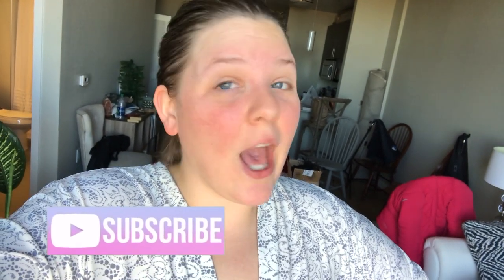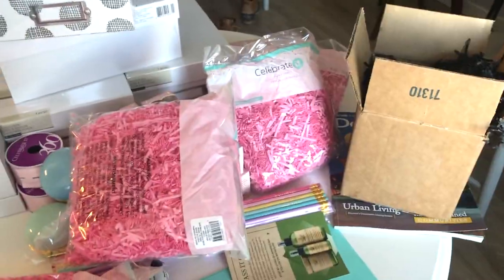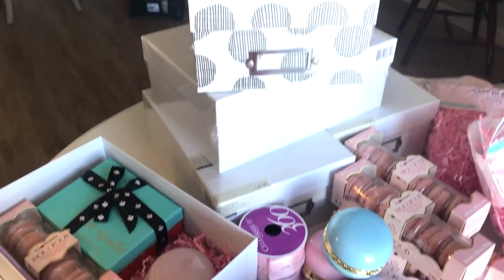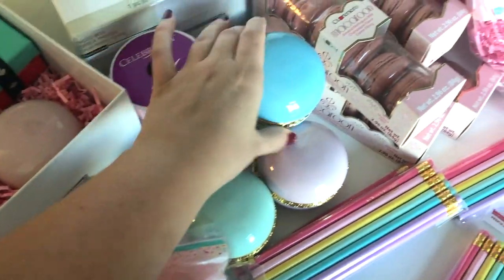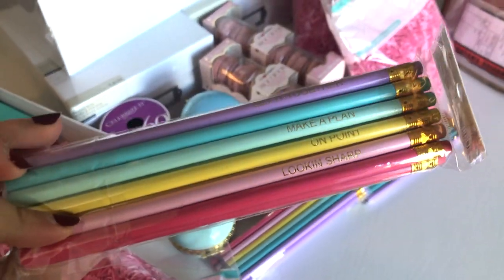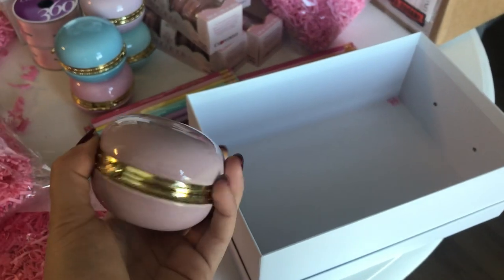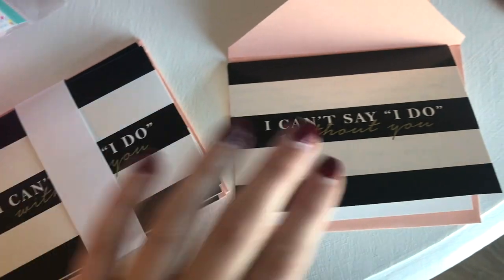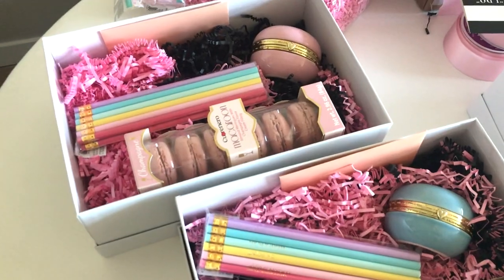DIY Bridesmaids proposal boxes (on a budget)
Hello to my Ambitious Tribe and I am so sorry that I am a day late posting this!! Some things went on that made it hard to post before our Thanksgiving weekend was over but... I wanted to share with you my DIY Bridesmaids proposal boxes (on a budget)!! I LOVED making these gorgeous boxes and would love to see your own! Tag me on social media, all of my links are below.

P.S.

Pinterest, Facebook & Instagram! @Missblondeambition

Kate Spade Bracelet: Will post once gifted!

Free $50 for WAG! use "Elizabeth3551"
Free $5 for LOLA! use "ERYAN4"

I am a participant in the Amazon Services LLC Associates Program, an affiliate advertising program designed to provide a means for us to earn fees by linking to Amazon.com and affiliated sites. Thank you for your support!